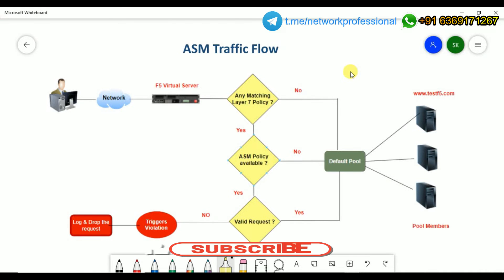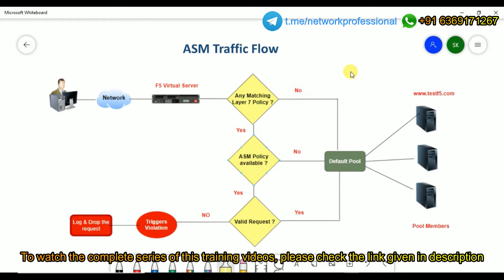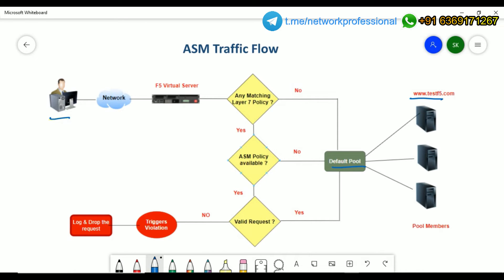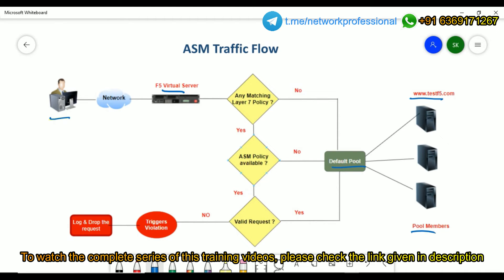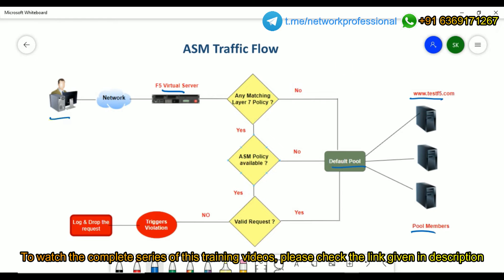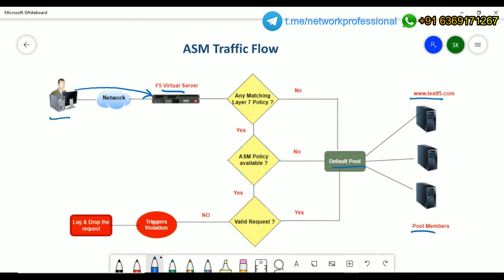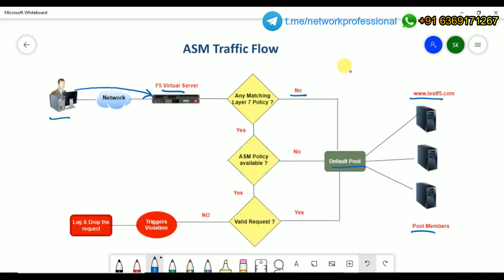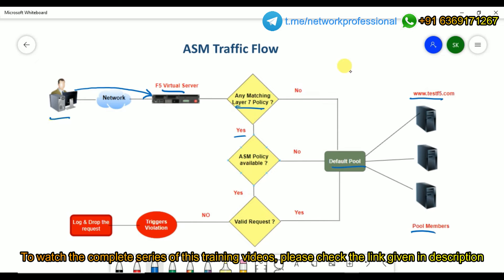Lecture: 8 || F5 ASM or F5 Advanced WAF TRAFFIC FLOW || F5 ASM Training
In this comprehensive training, we delve into the world of F5 Advanced WAF (Web Application Firewall) and explore its functionalities, features, and benefits. Whether you're a student pursuing a career in cybersecurity or simply interested in learning about web application security, this workshop is perfect for you.

By the end of this workshop, you'll have a solid understanding of web application security, the role of a web application firewall, and how F5 Advanced WAF can protect your web applications from malicious attacks.

In this video let us understand about the traffic flow in the F5 ASM or F5 Advanced WAF.

F5 Advanced WAF
F5 ASM
F5 Training
F5 ASM Training
F5 ASM Tutorial
F5 WAF